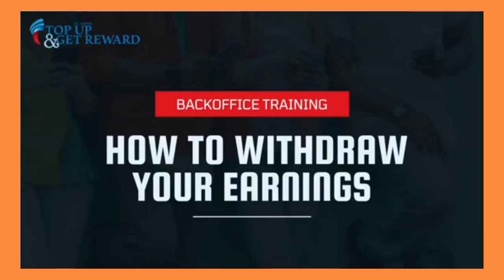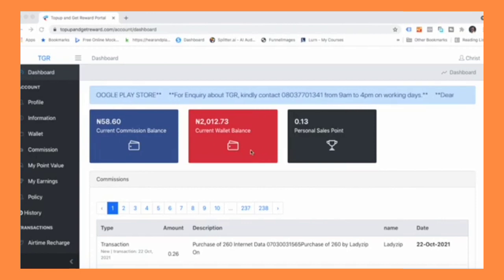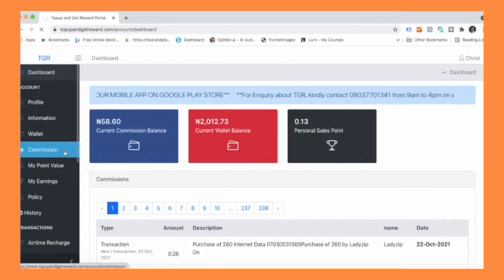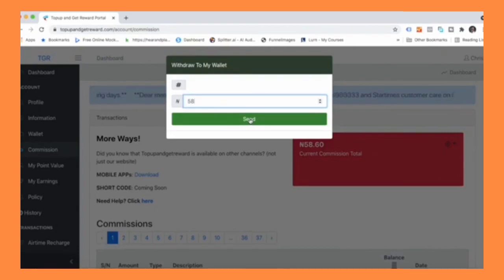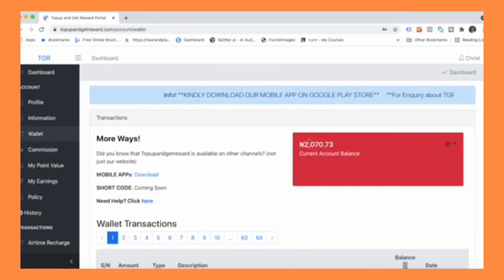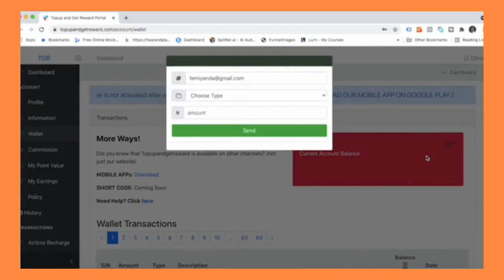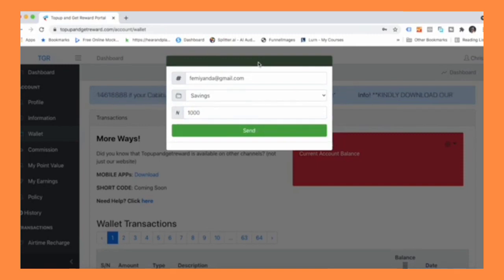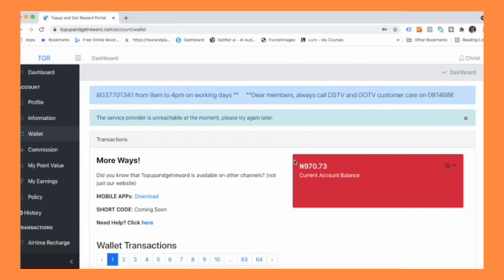How to withdraw your earnings in TGR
TGR is more money in your bank account💃🏼💰 for everyone💵

🚨Make up to N5k and above daily in Topupandgetreward
👉 Withdraw instantly in a minute anytime to your  bank.

Use Referal Code:👉 Putec

TELEGRAM: Friday Live Trading 6pm